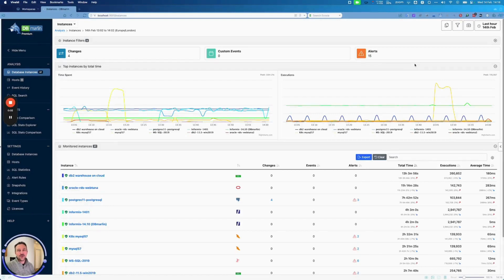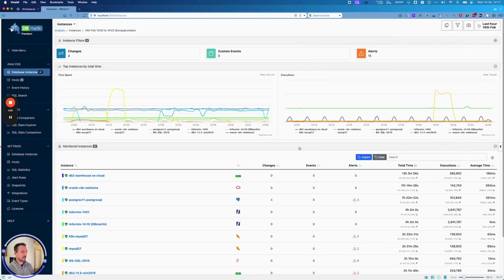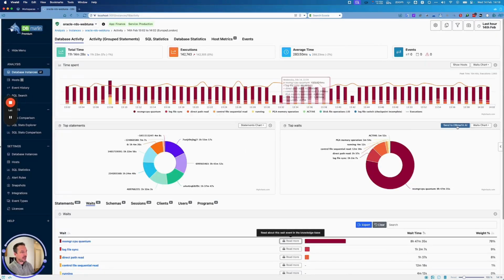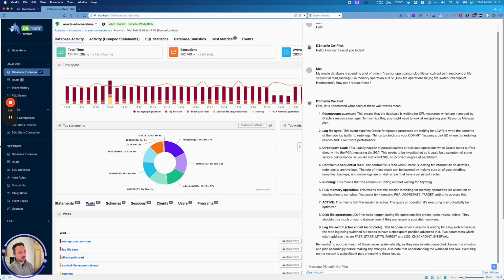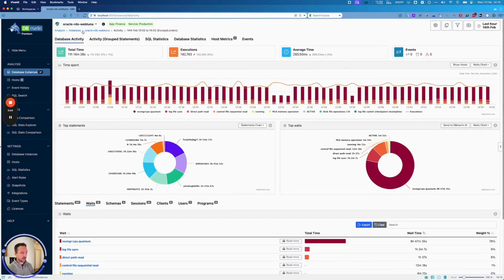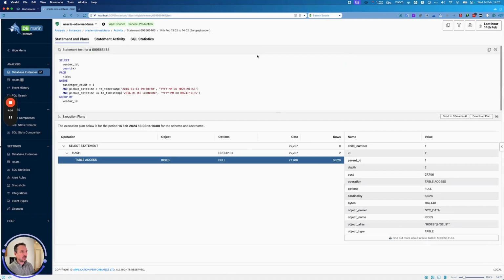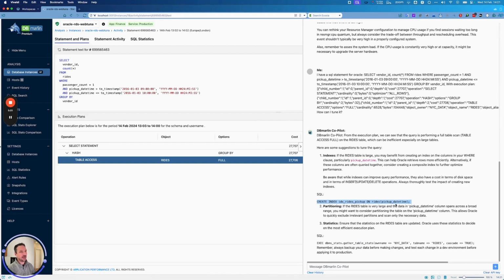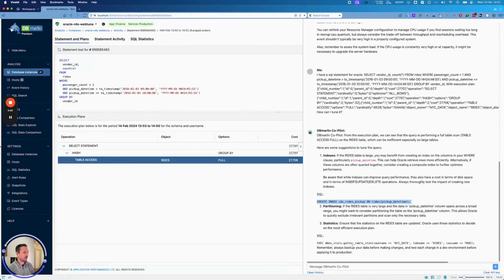DBmarlin AI Co-pilot (ChatGPT) Technology preview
A technology preview of DBmarlin Co-pilot.